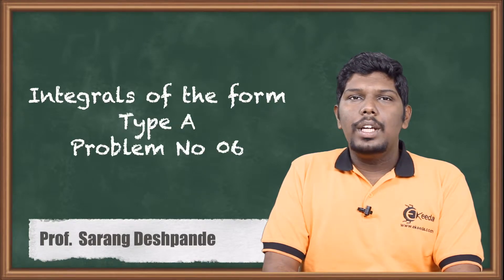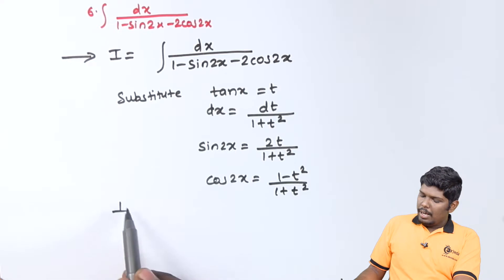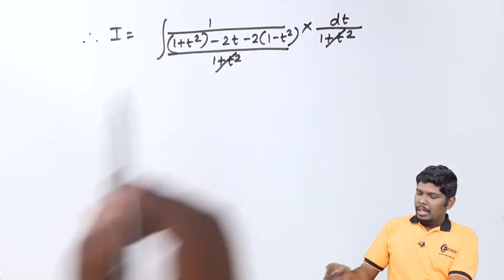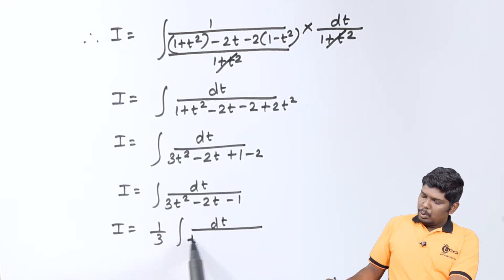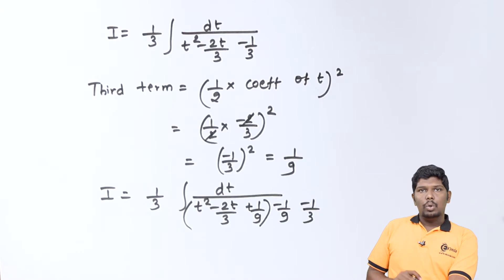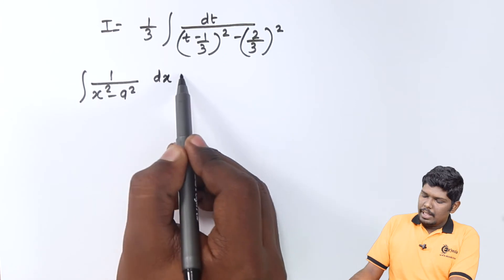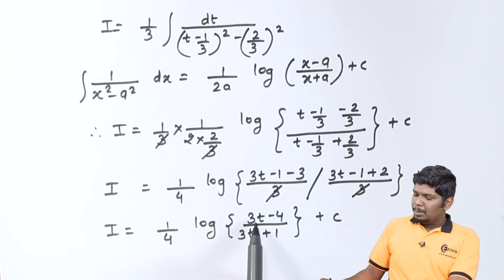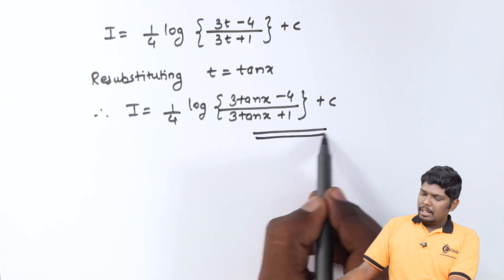Integrals of the form Type A Problem No 6 - Integration - Diploma Maths - 2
Subject - Diploma Maths - 2

Video Name - Integrals of the form Type A Problem No 6

Chapter - Integration

Happy Learning